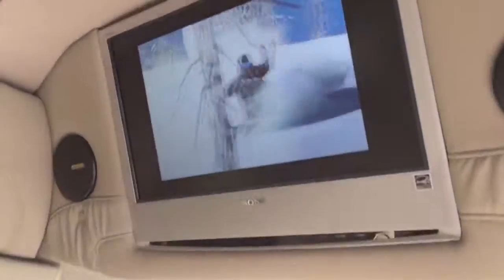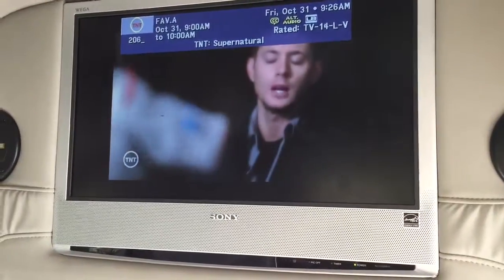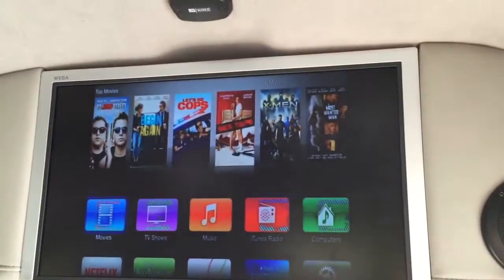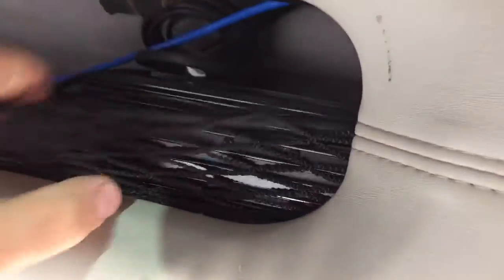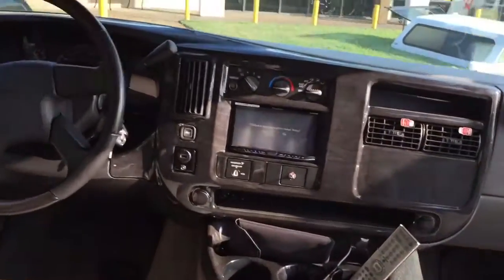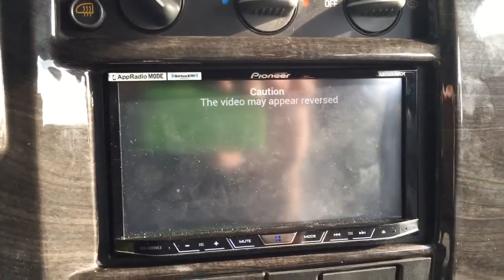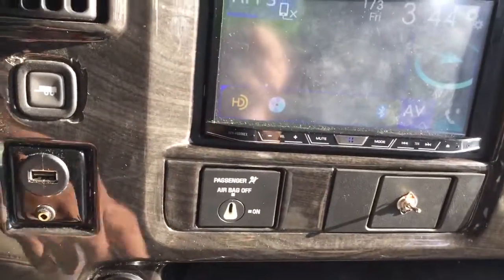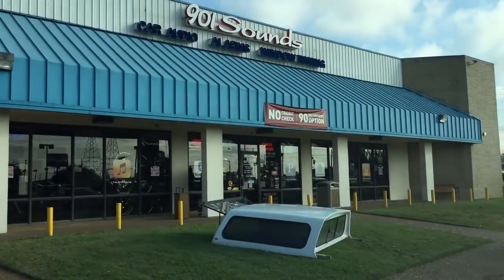Chevy Express Install ( Apple TV & Directv )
Pioneer AVH-4000NEX multimedia TV upfront , 30" tv in the rear .. Apple TV and DirecTV.. DirecTV made by KVH...